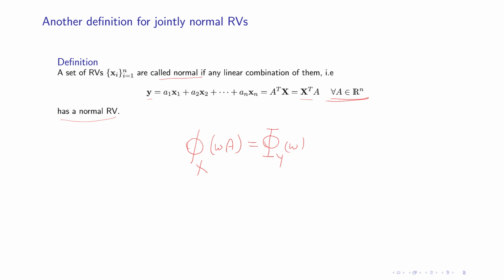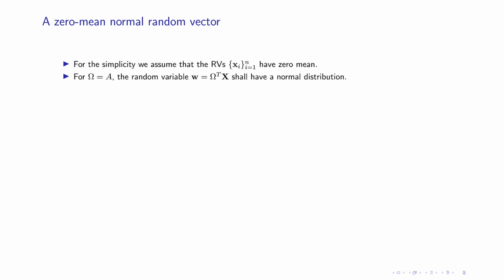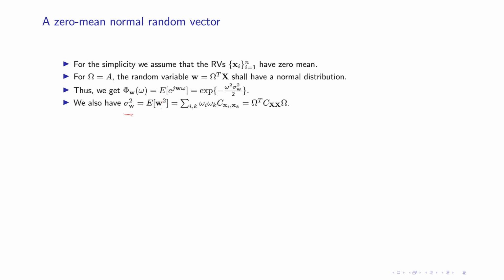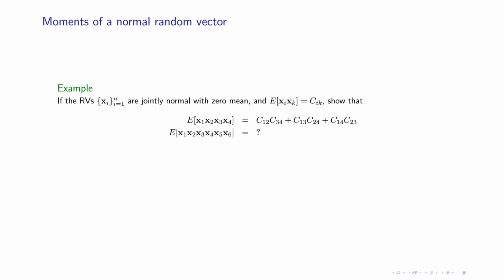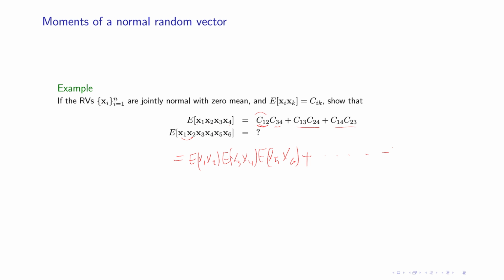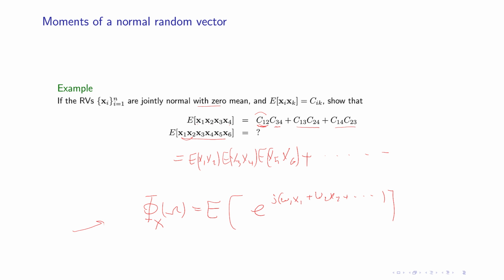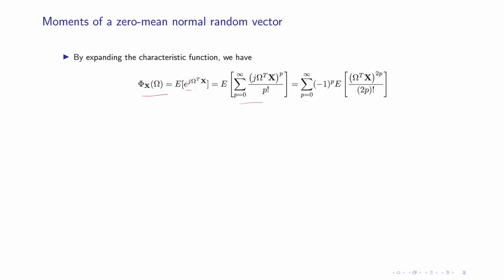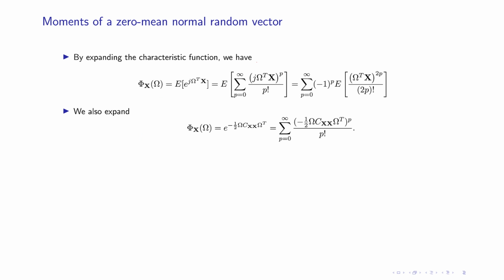Jointly Normal Distribution